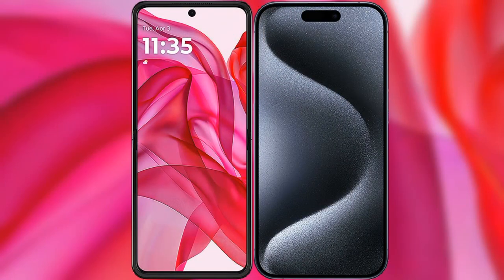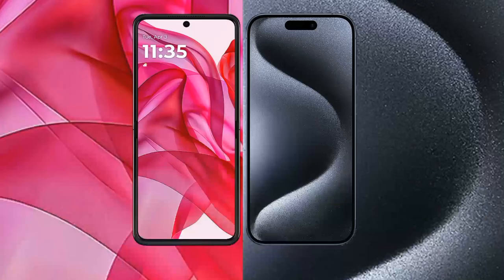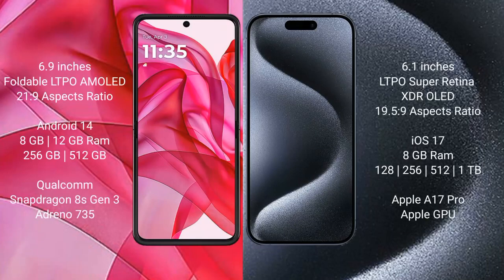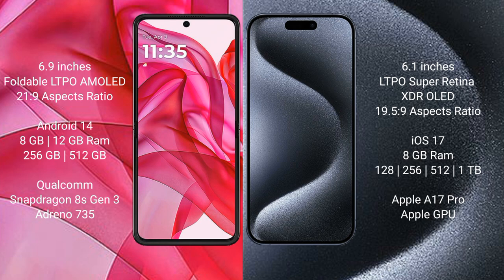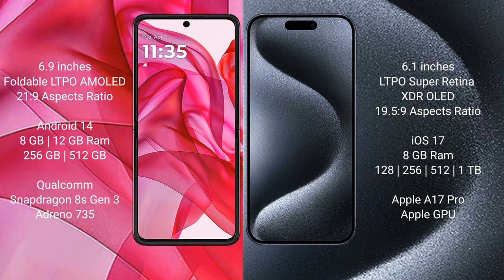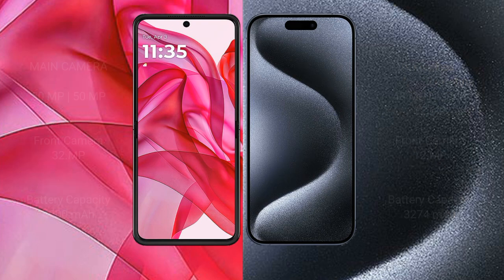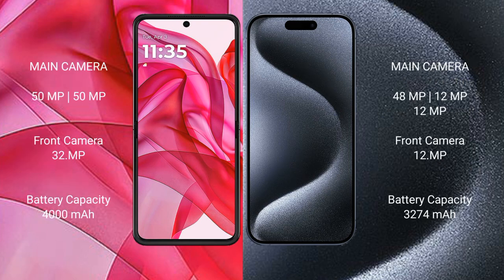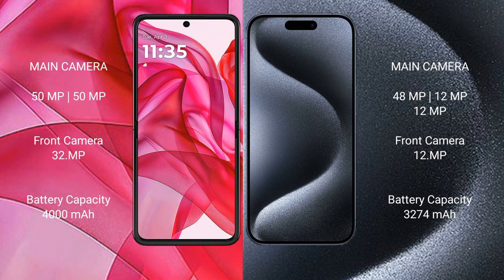Motorola Razr 50 Ultra vs iPhone 15 Pro Review